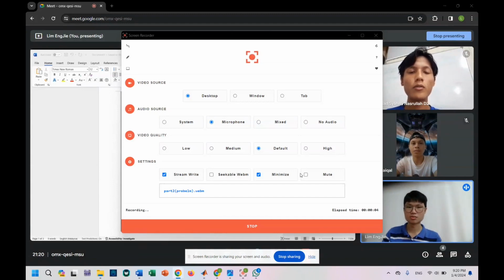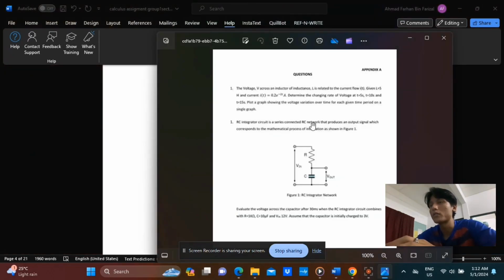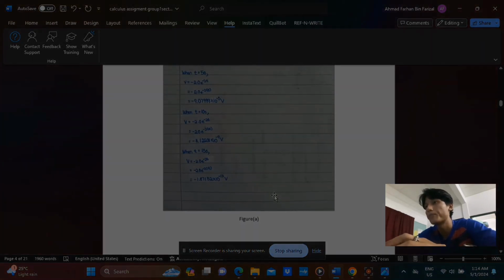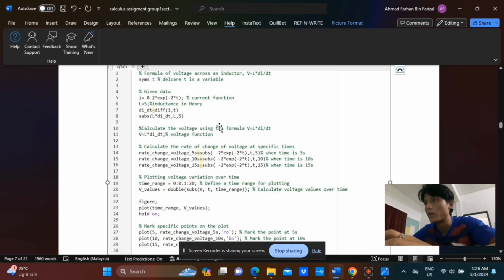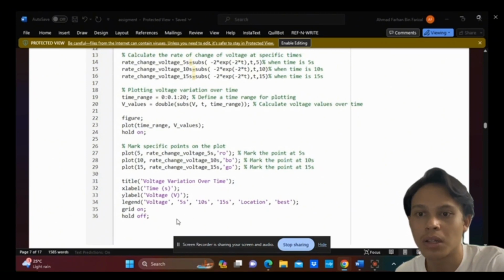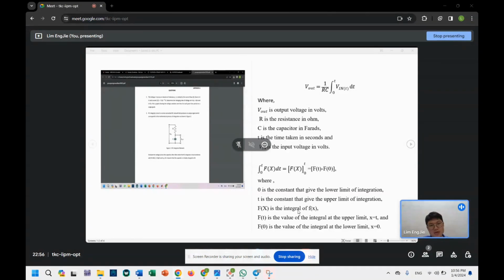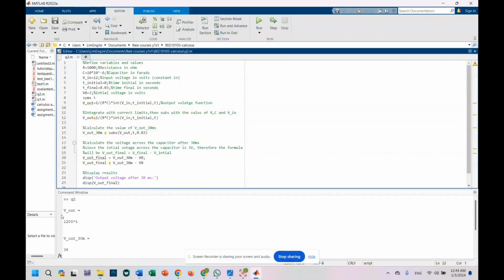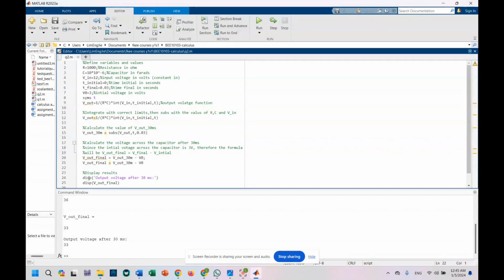assignment calculus (group 1)